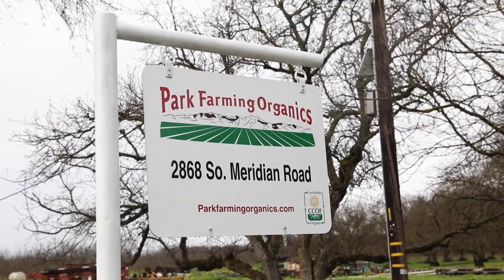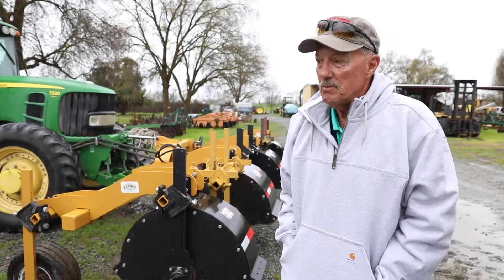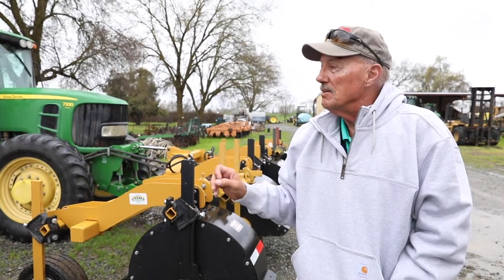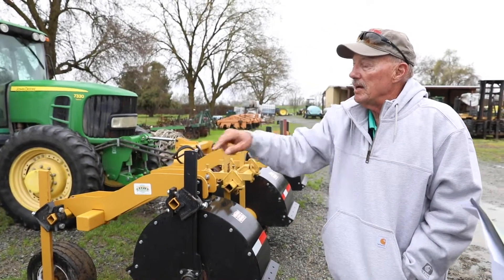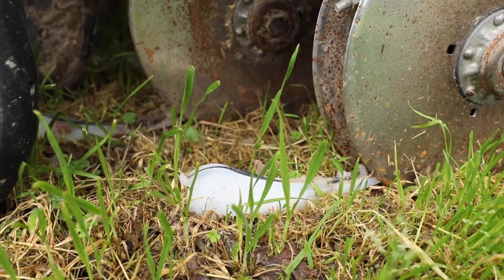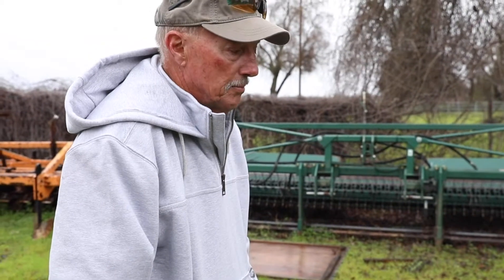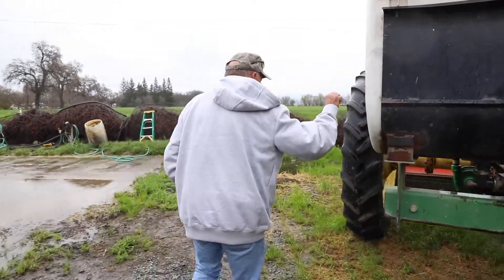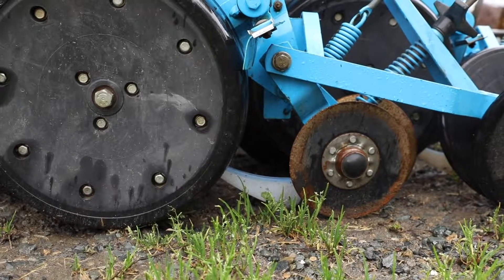Using Monosem No-Till Planter on a Regenerative Farm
Scott Park of Park Farming Organics speaks about how to use a Monosem No-Till Planter.

Center for Regenerative Agriculture and Resilient Systems, CSU Chico